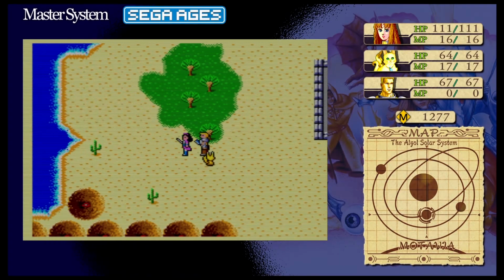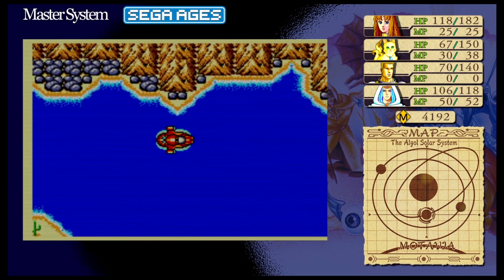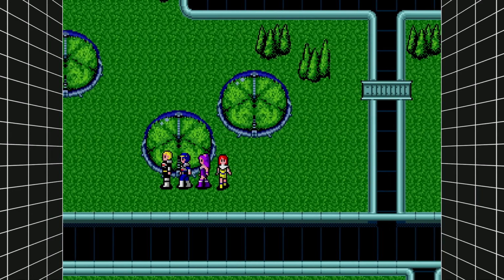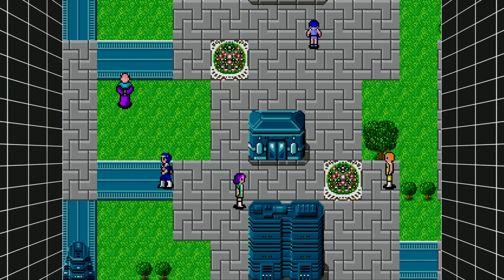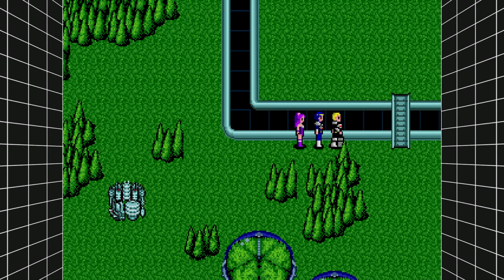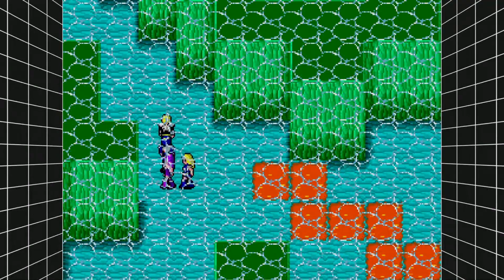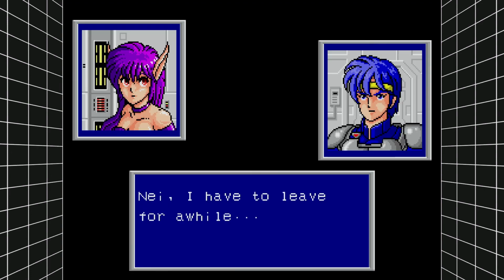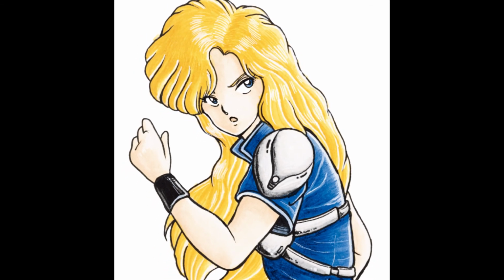Phantasy Star 2 - RPG Review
Phantasy Star 2 is one of the most influential JRPGs of all time. Let's find out why.

Game: Phantasy Star 2
Publisher: Sega
Developer: Sega
Platform: Sega Genesis/Mega Drive
Year: 1989

All gameplay is performed by me unless otherwise stated.